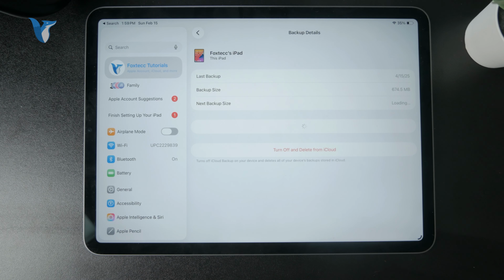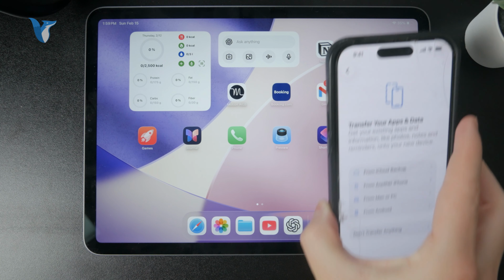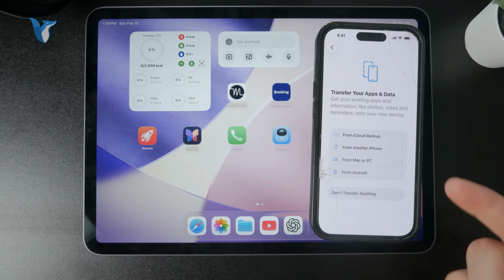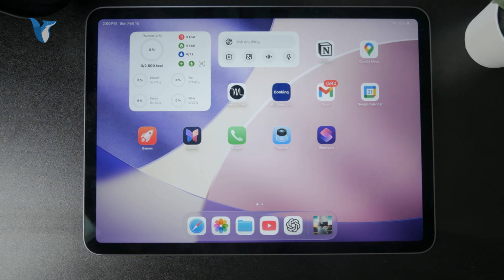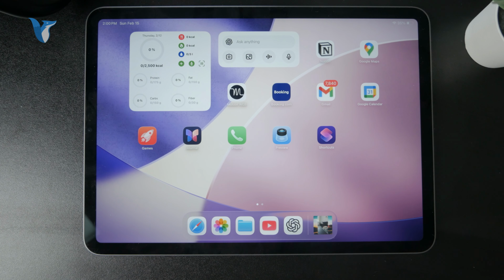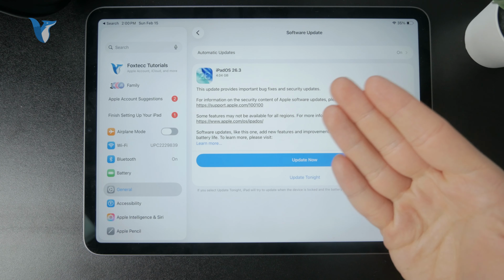What is Restore iPad to Previous Version? (explained)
Wondering what it means to restore your iPad to a previous version? In this video, I explain the process, its benefits, and what you need to know before downgrading iOS safely.